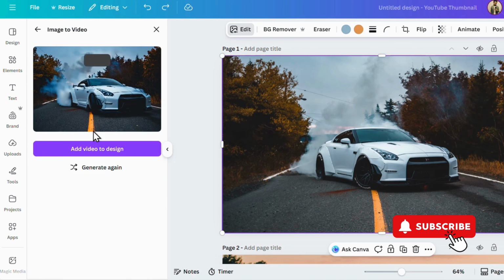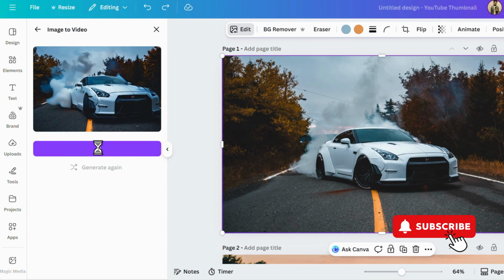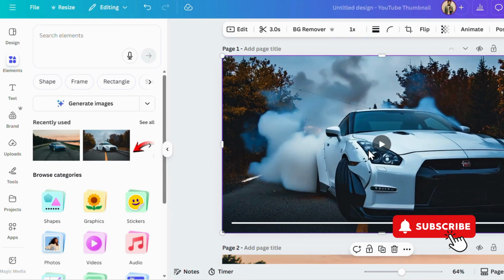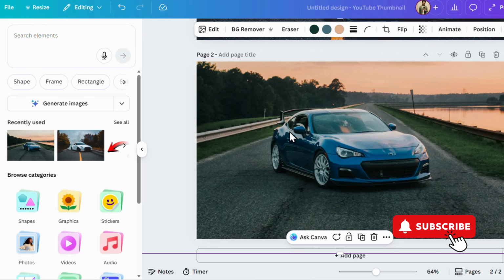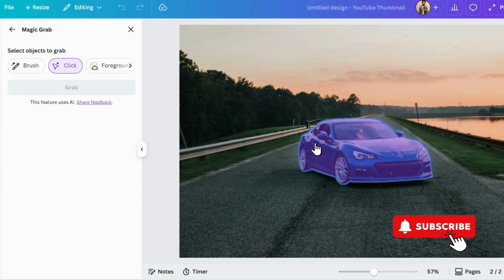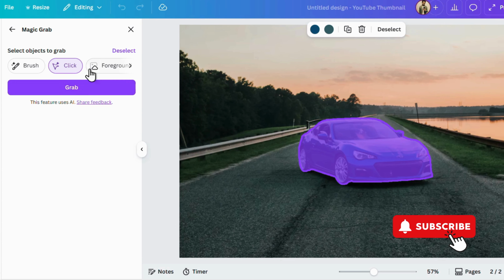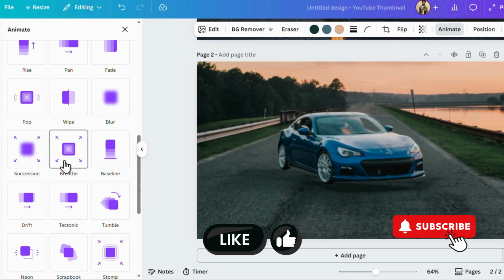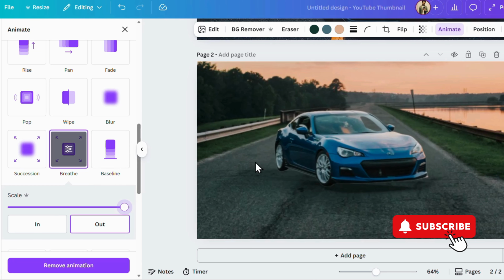How to Convert a Photo to Video in Canva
In this video, I’ll show you how to convert a photo to video in Canva online using simple, free tools—no advanced editing skills required. If you’ve been searching for an easy image to video converter or wondering how to convert a photo to video in Canva free, this step-by-step guide will walk you through the entire process. You’ll learn how to use Canva’s built-in features and image to video AI tools to quickly bring still photos to life.